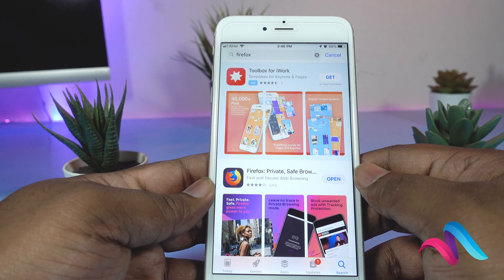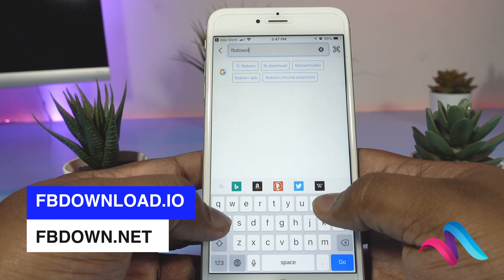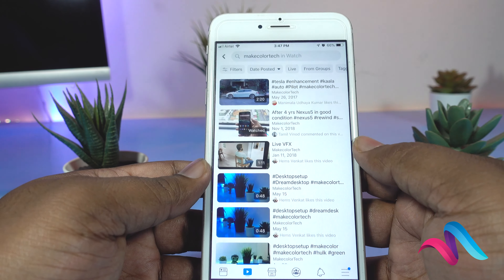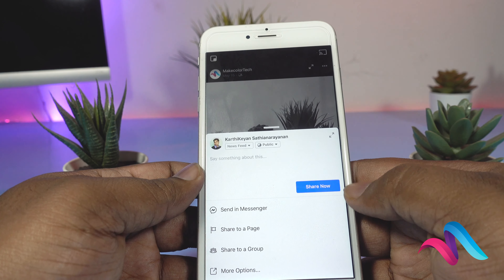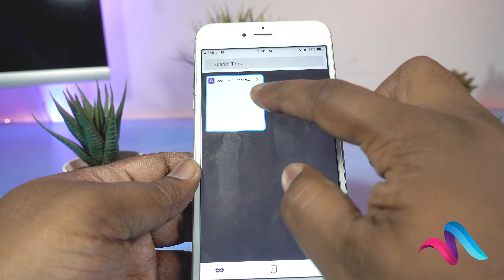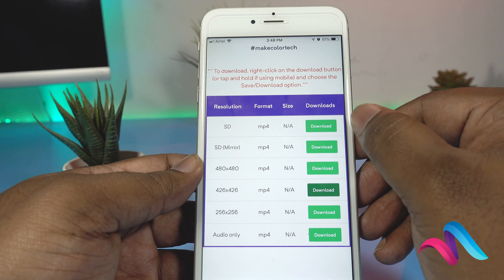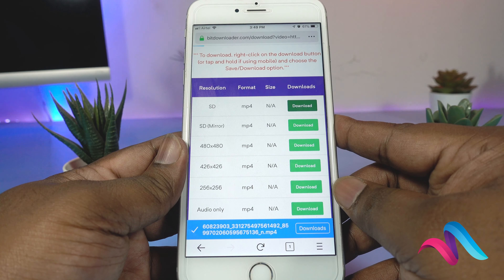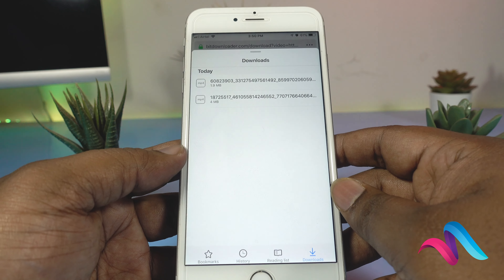தமிழில் - Download FaceBook Videos in iPhone and iPad